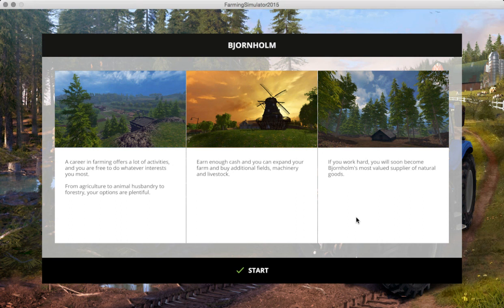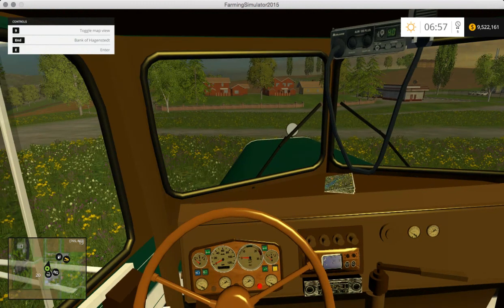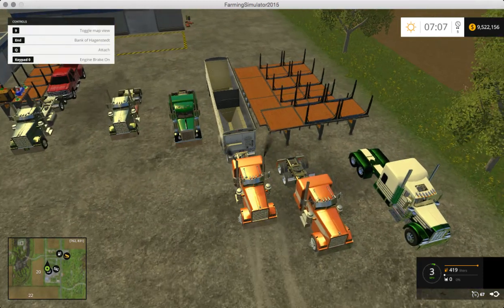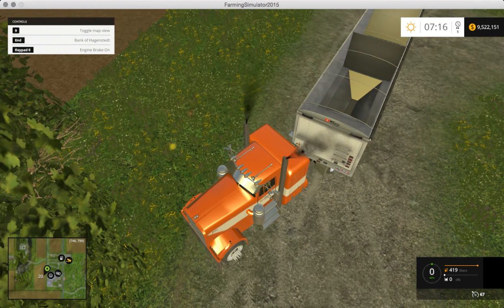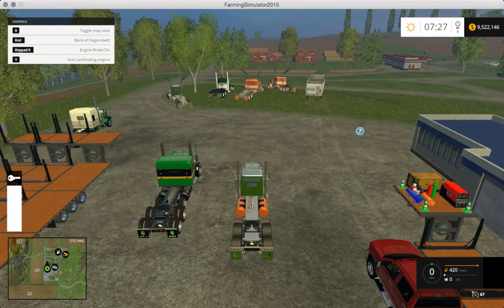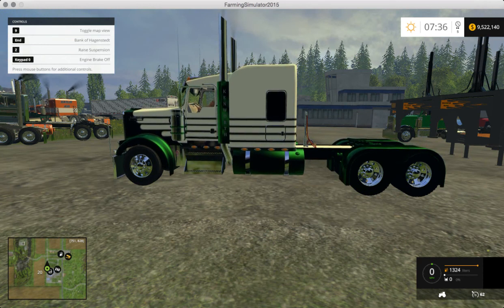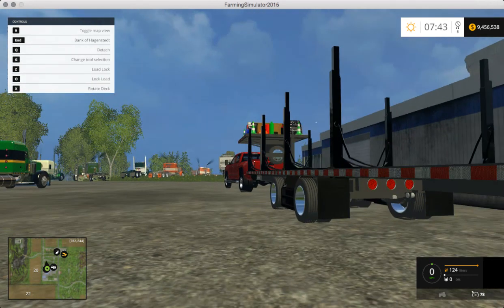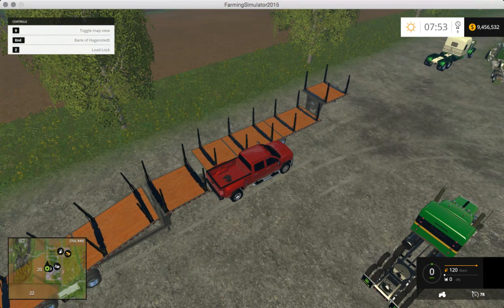FS15 Mod Spotlight Semis, Goose Neck Trailers & a BIG & Small Barn (PC)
MINDFREAKER84’s XB1 gamertag- MINDFREAKER84

George's YouTube- He quit his Youtube Channel For Work and School Purposes.

George’s XB1 gamertag- RE3NO NIKE105

My XB1 gamertag- ReevesGammin48